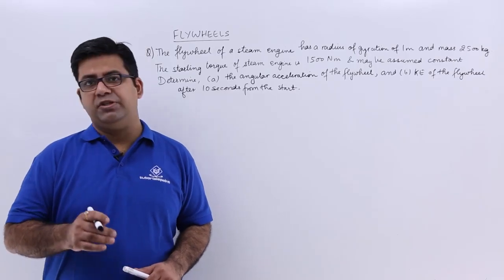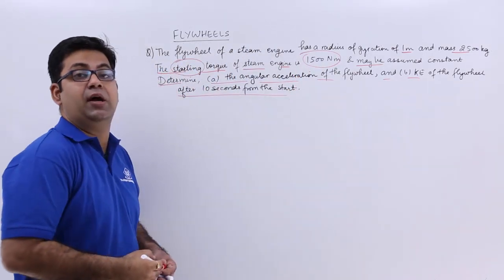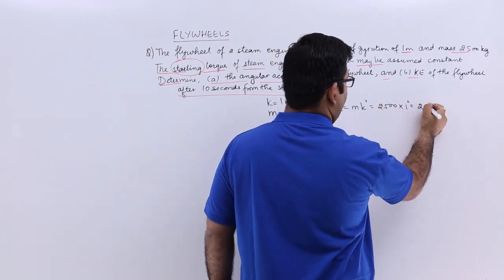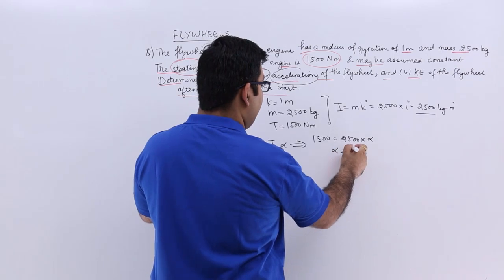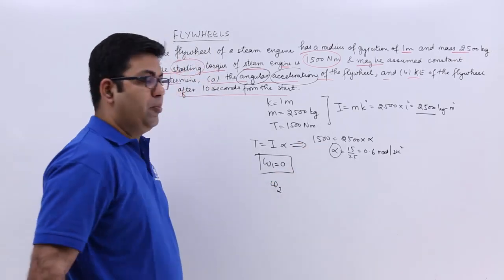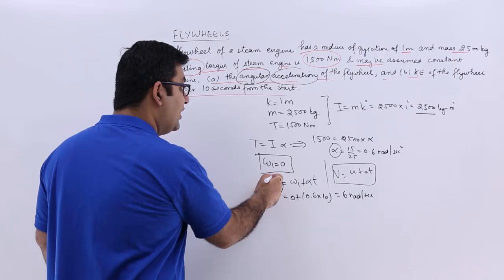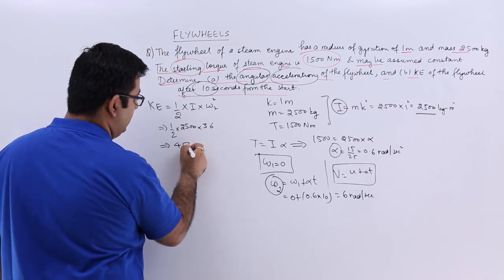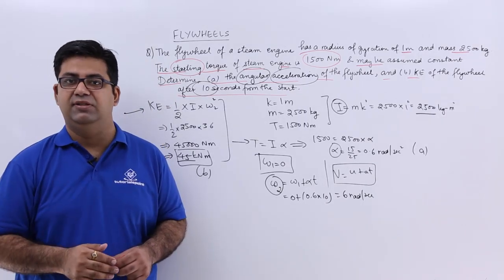Problem 1 On Fly Wheel